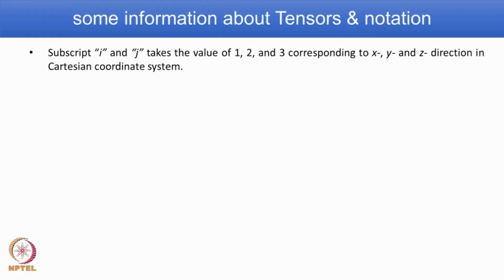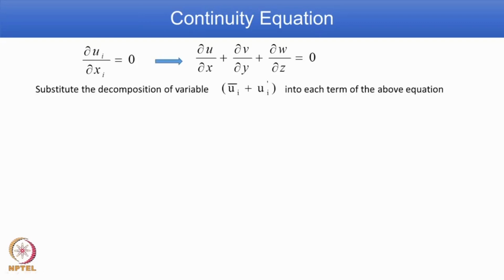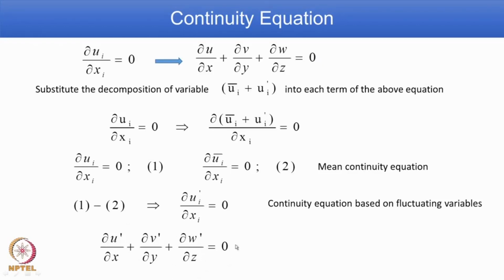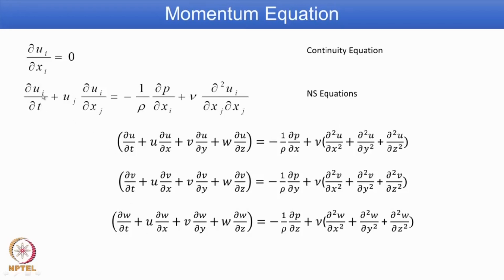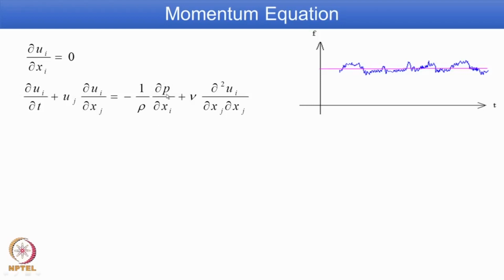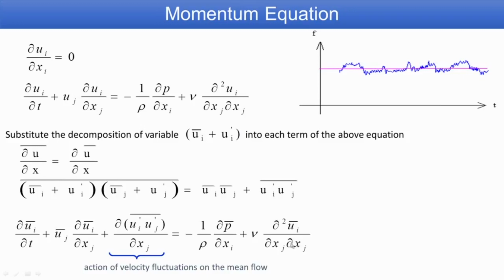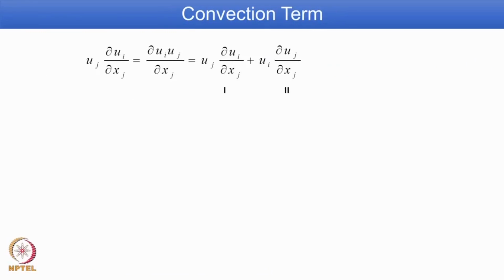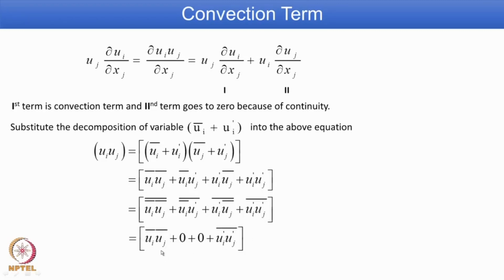Foundation of Computational Fluid Dynamics Lec28